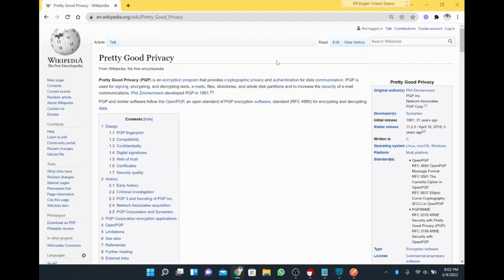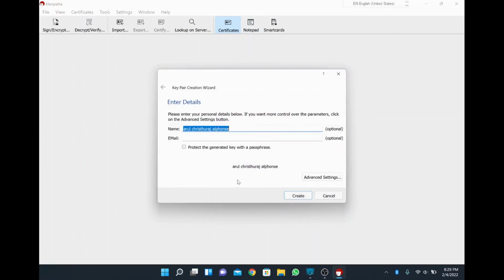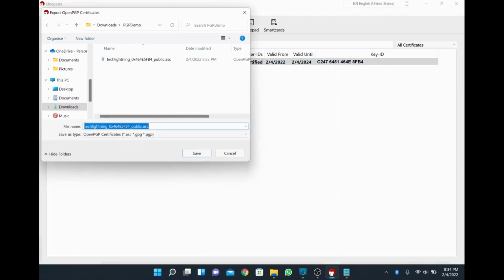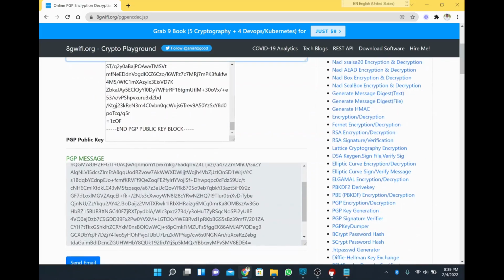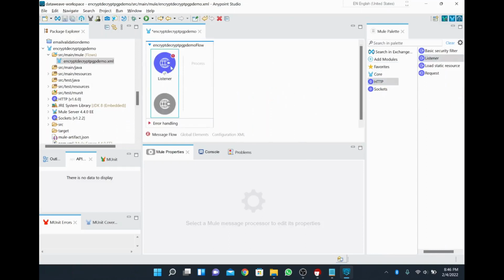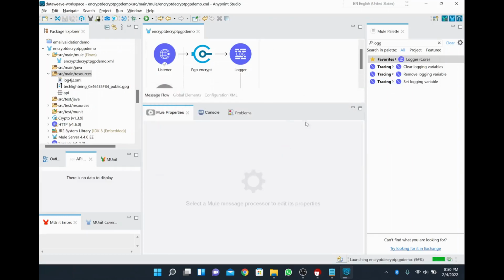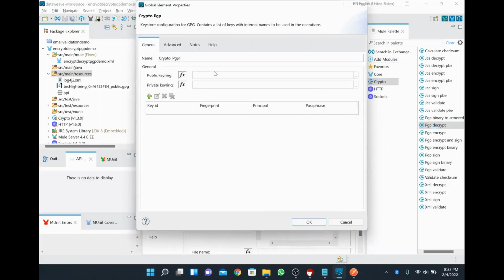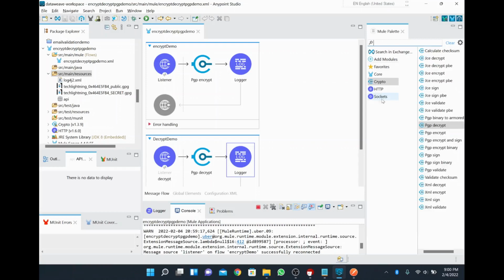PGP Encryption and Decryption in MuleSoft | Mule4 | Cryptography Module | Private and Public Keys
In this we will learn the following.
1) Download and Install kleopatra software
2) Create Public and Private Keys
3) Create Mule application to encrypt the content using public keys and use private keys to decrypt the content